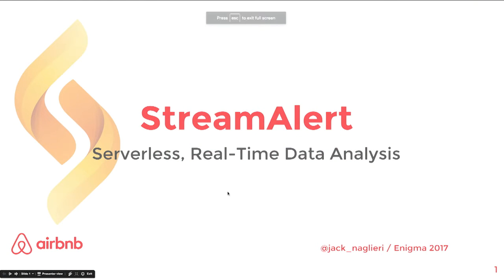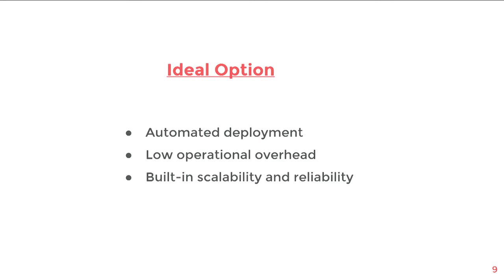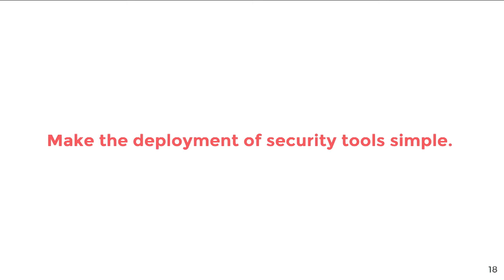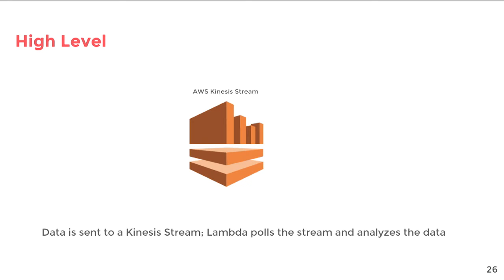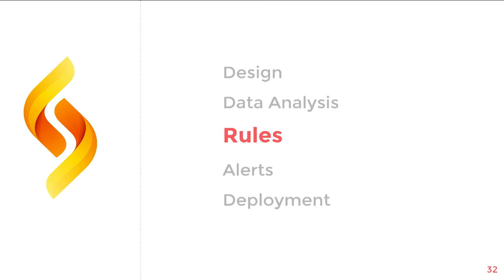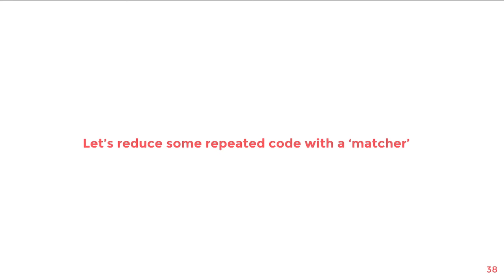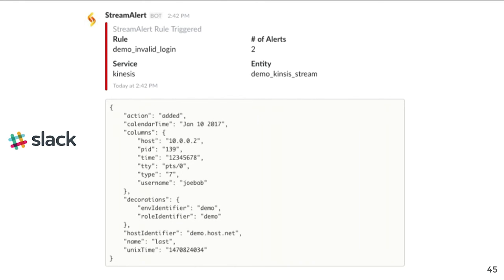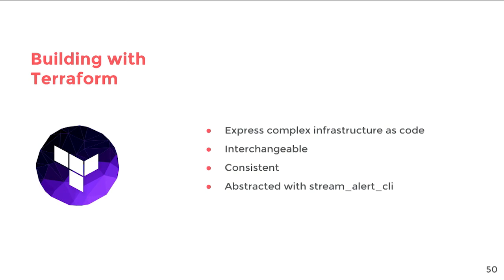USENIX Enigma 2017 — StreamAlert: A Serverless, Real-time Intrusion Detection Engine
Jack Naglieri, Security @ Airbnb

StreamAlert is a serverless, real-time intrusion detection engine. By building upon technologies such as AWS (platform-as-a-service), Terraform (infrastructure-as-code) and Chef (configuration-as-code), any Security organization can quickly deploy StreamAlert and have it scale to terabytes per hour. StreamAlert enables you to write both simple and complex rules against any of your application, system, or network logs. StreamAlert will remove all of the headaches typically associated with availability, scalability, segmentation, and maintenance (patching, upgrades, etc...). This lets your team focus on their core competency—catching attackers.